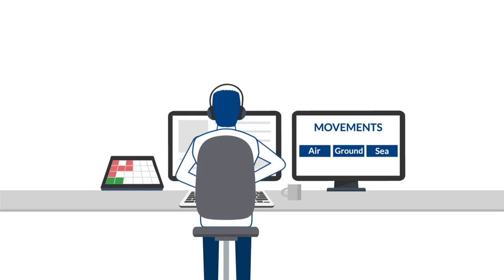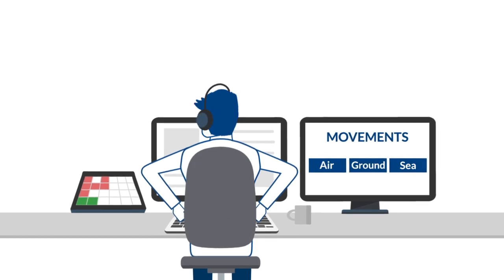Secure Communications. (Frequentis Explainer)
Are radio, landline and satellite communications in secure and non-secure channels getting too much to handle? Meet Dave and find out how he solves this communication puzzle.